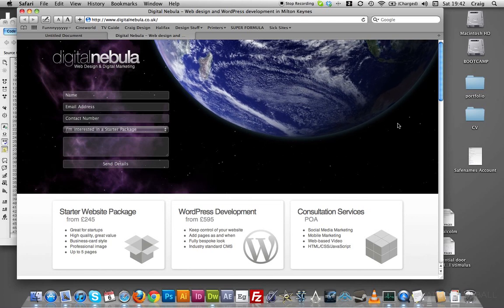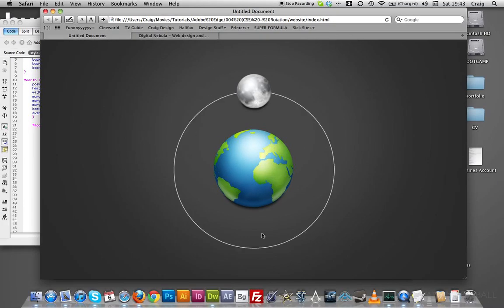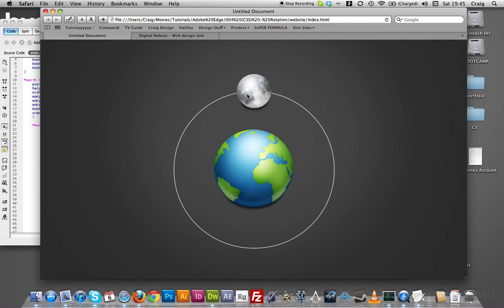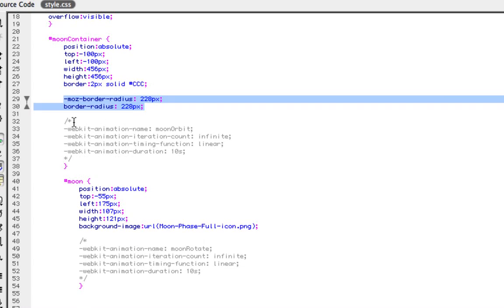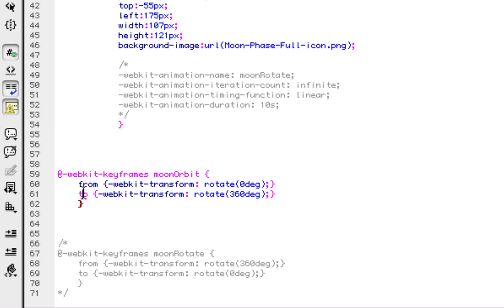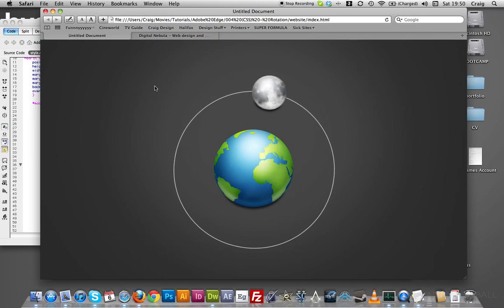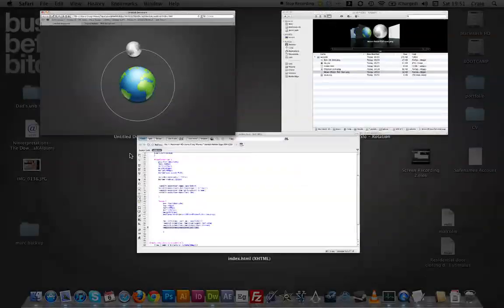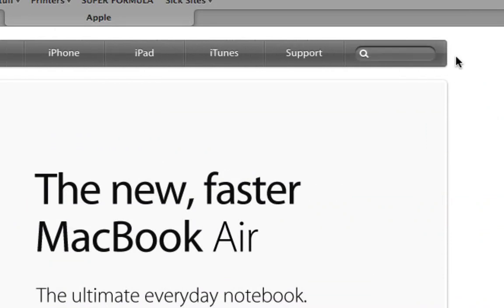CSS3 Tutorial - Rotating objects with CSS animations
I show you how to rotate any div with a neat CSS3 feature and without having to use Javascript! Please note this is only webkit browser compatible.